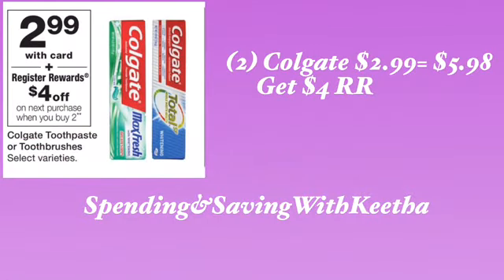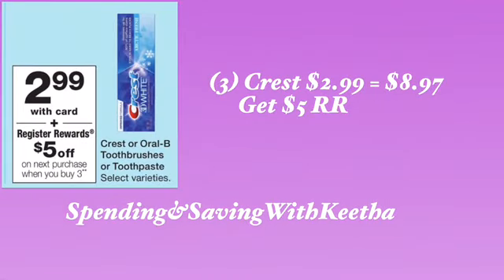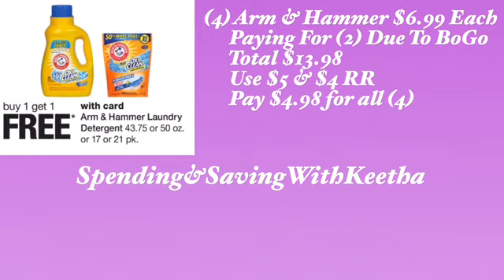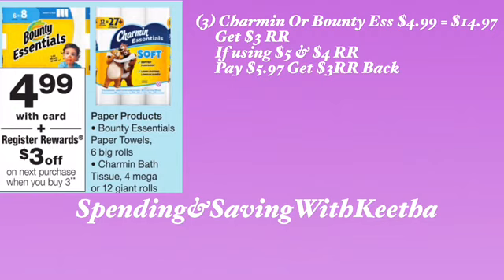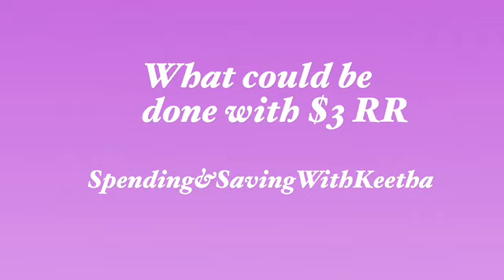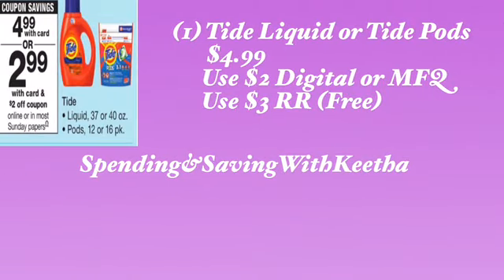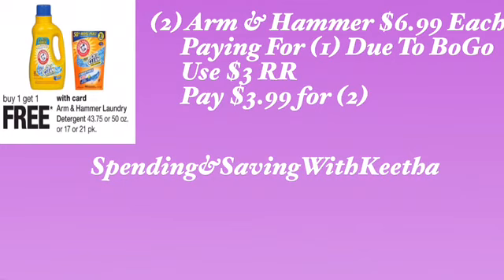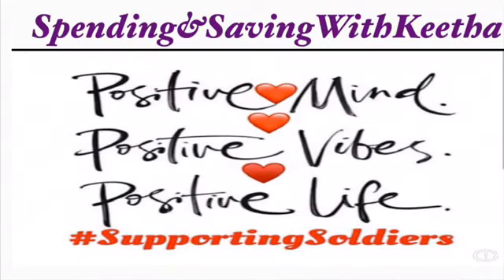Walgreens Deals Dec 29th- Jan 4th/ Easy Deals/Easy RR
Google Doc

Positive Channel With Love, Laughter & Good Vibes😘 Lets Get It!!

W2KHQ

The Best & Most Efficient Fairy 🧚🏾‍♂️

Shaquita Bembo
Please pay fees if paying goods & services

$couponsource

😁Happy Couponing😁